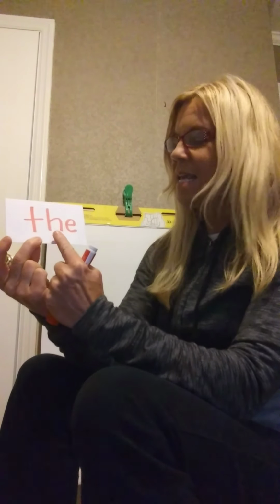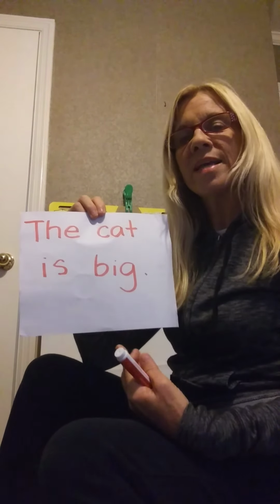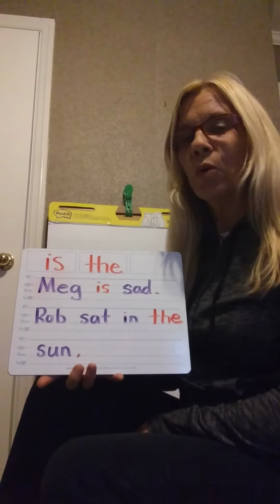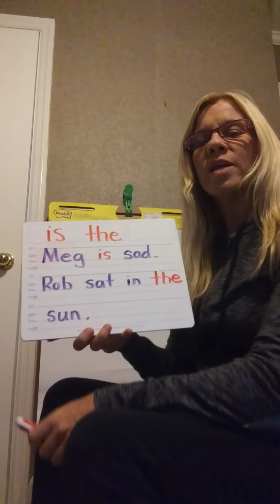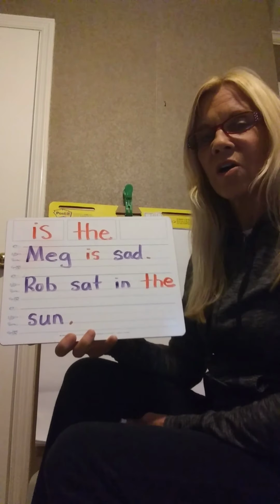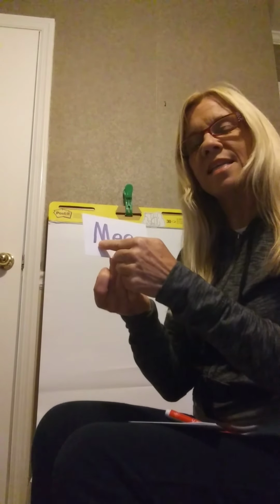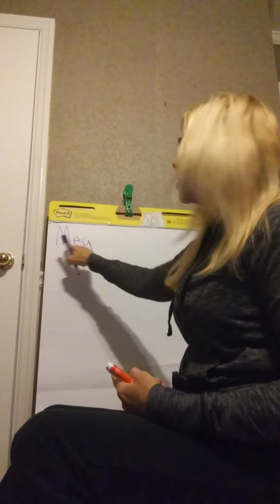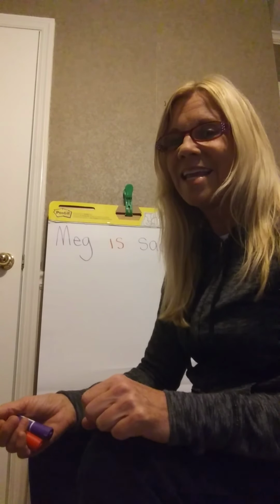Fundations Kindergarten Sentence Review Part 1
Virtual Lesson 6